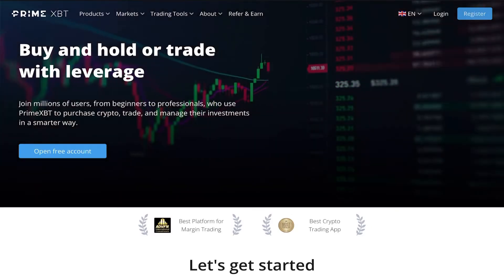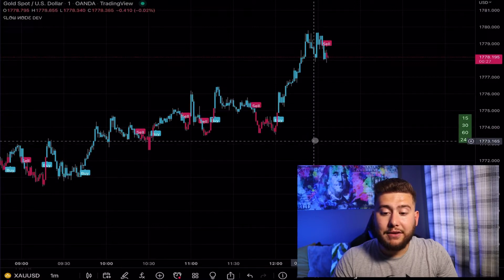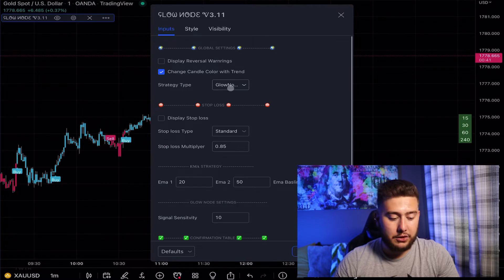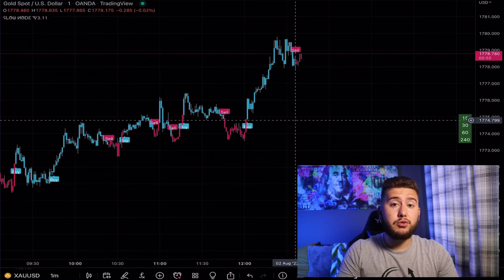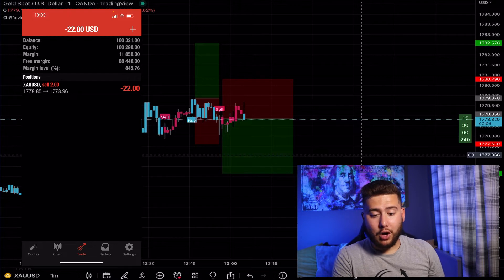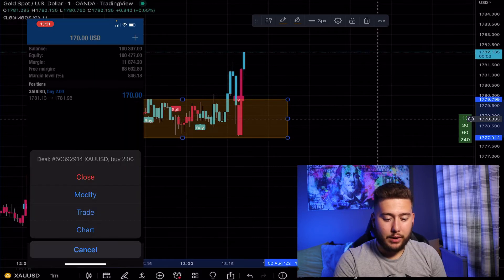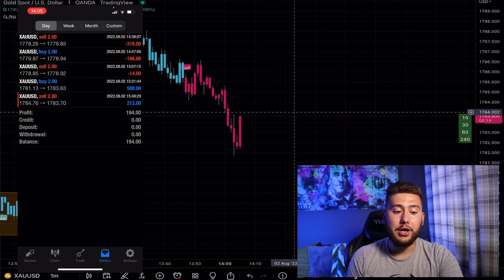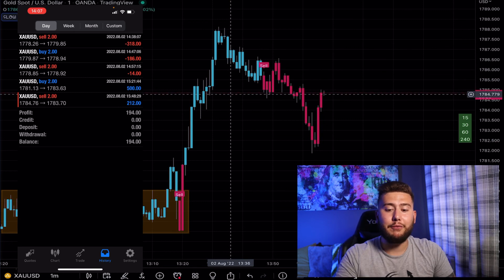Full Live Trading Session | Step by step trade breakdown | $100k Funded Challenge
Full live trading session! In this video I literally go through exactly how I set up my live trading view, look for trade set ups, take trades, move my stop loss to break even, how I exit the trades and much much more!

Enjoy this live trading session!